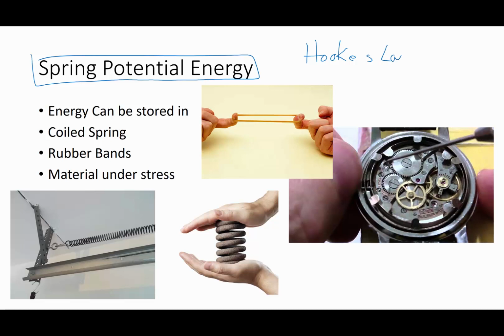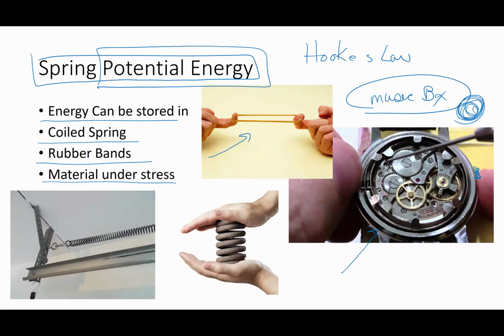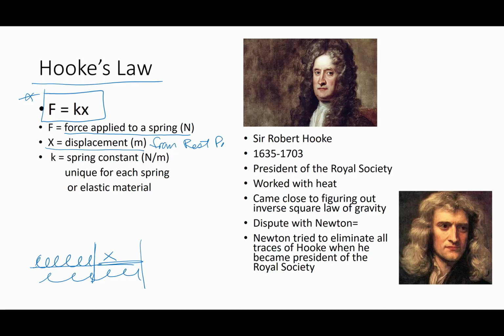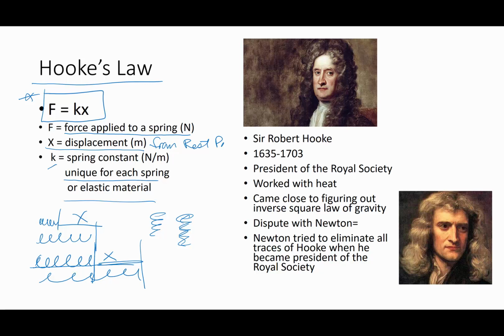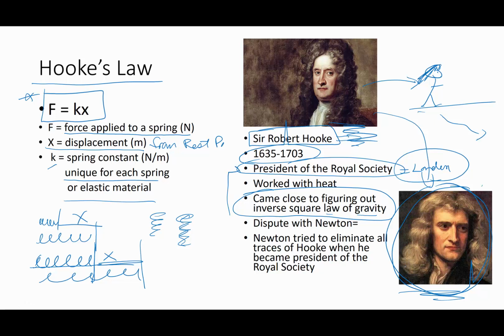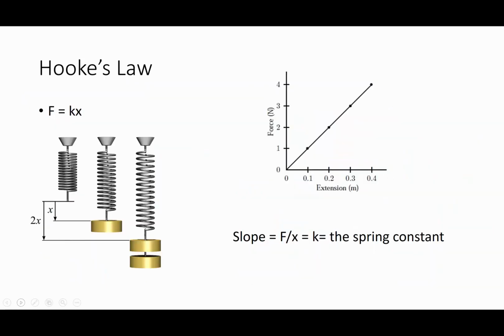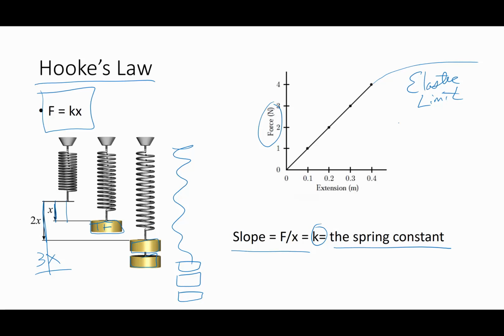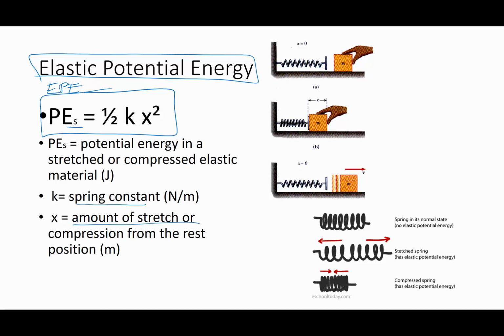PP 7-10 Hooke's Law and Elastic Potential Energy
Hooke's Law expresses the relationship between force and displacement for an elastic material.  Energy stored in such a material, is called spring potential energy.